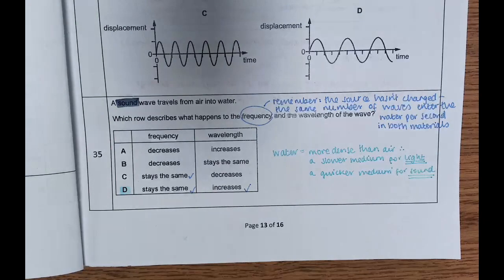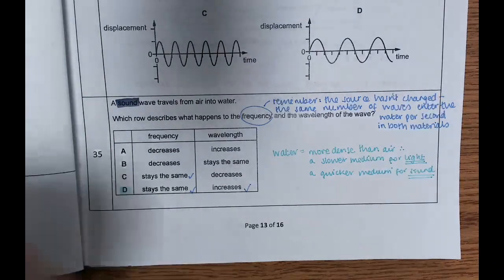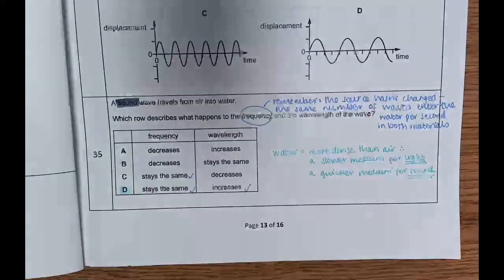CIE / IGCSE Physics 0625 / Paper 2 Q21-40 Solutions / December 2023